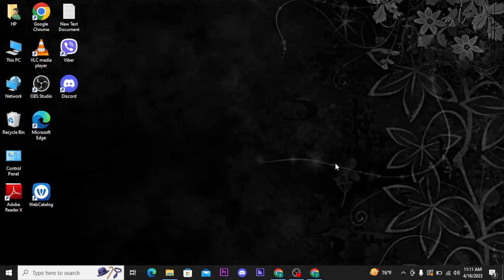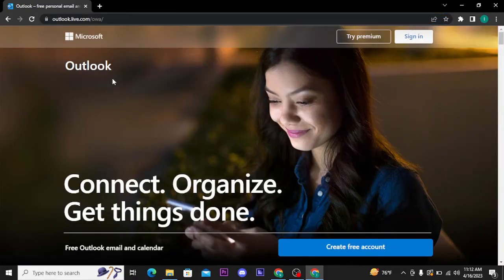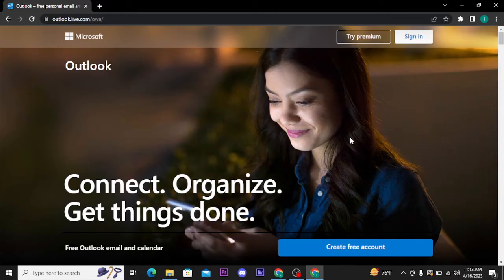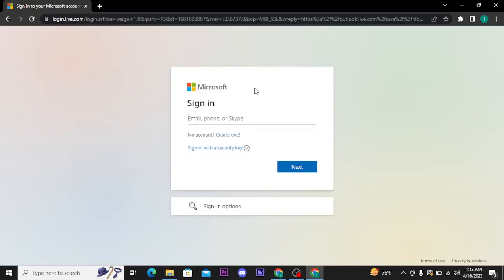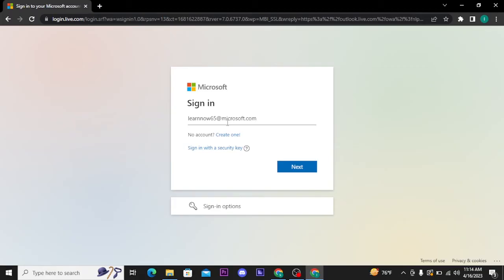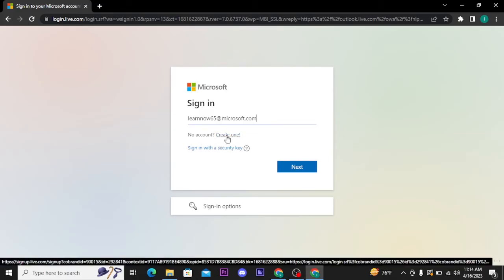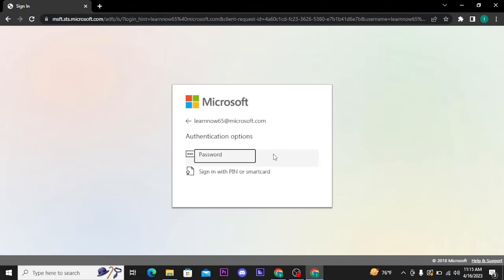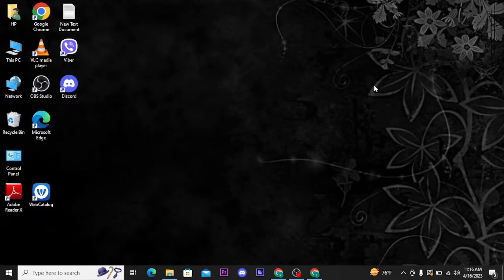Live.com.au Login: How To Login Sign In Live.com.au Email Account 2023?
Are you having trouble logging in to your Live.com.au account? In this video, we'll guide you through the process step-by-step, so you can access your account quickly and easily.